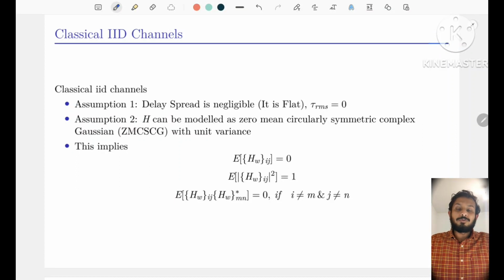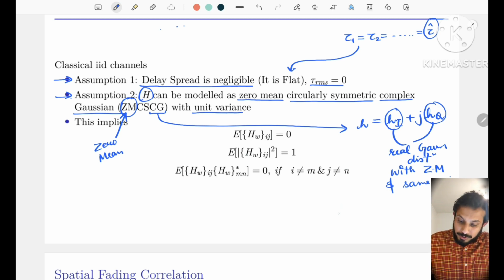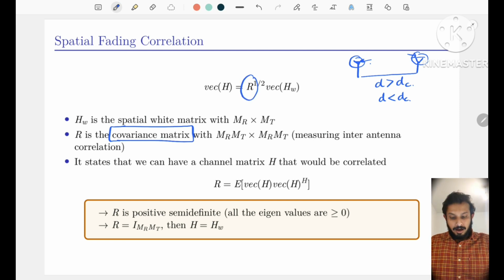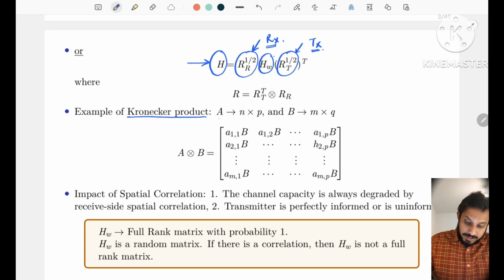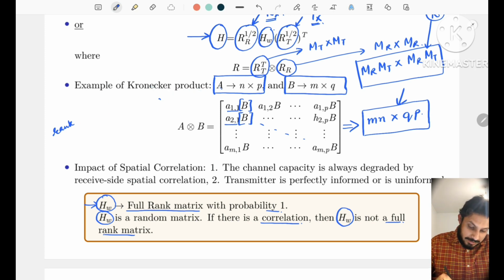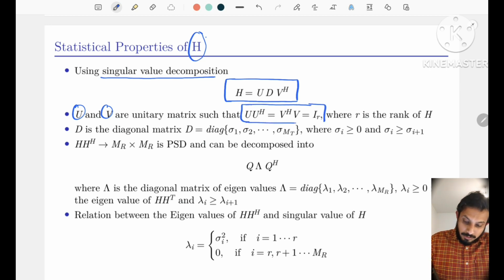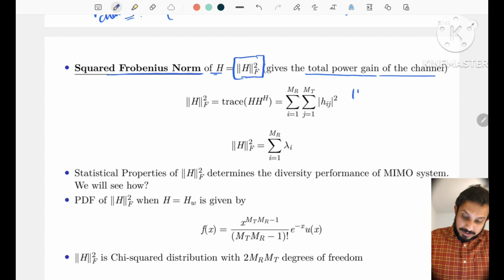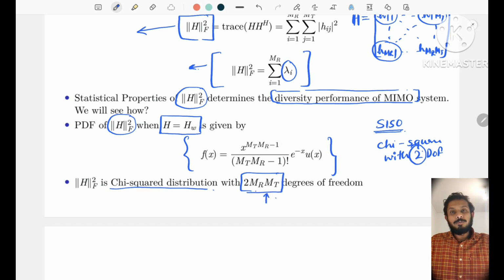Statistical Properties of H